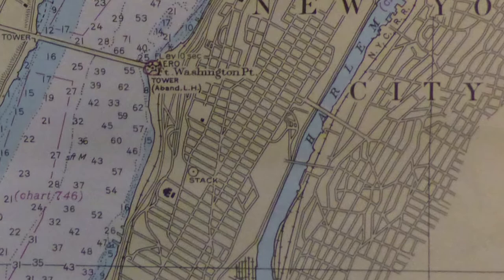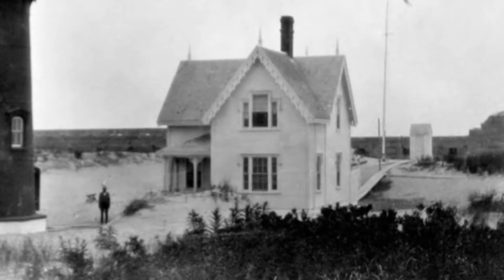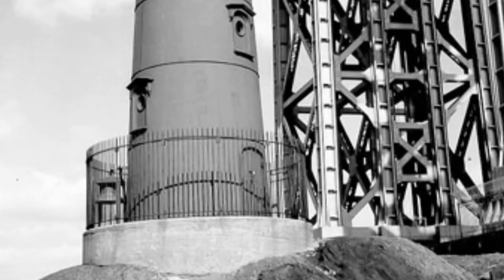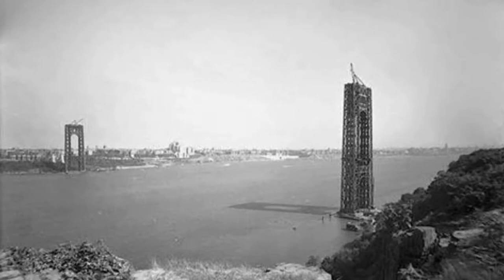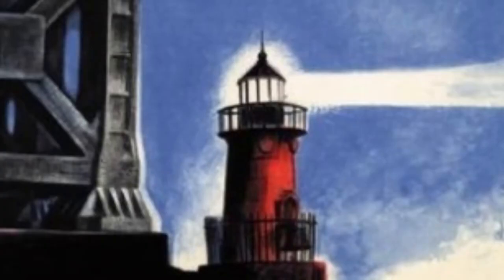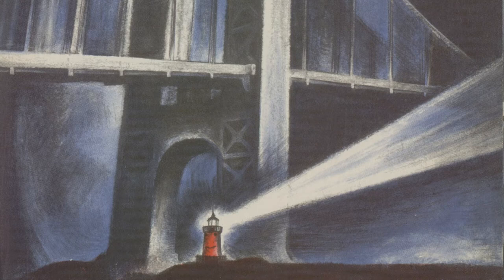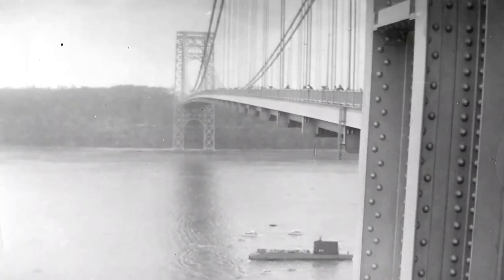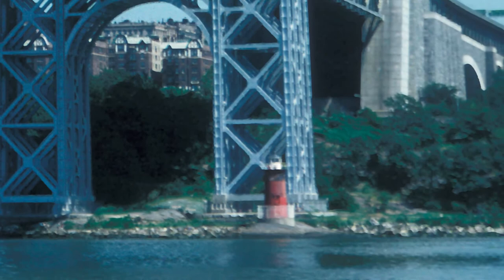RiverWise: The Little Red Lighthouse - A History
The Hudson River Maritime Museum presents the history of the Jeffrey's Hook Lighthouse, also known as the Little Red Lighthouse, and the George Washington Bridge, also known as the Great Gray Bridge.

This film is part of the RiverWise: South Hudson Voyage, a project of the Hudson River Maritime Museum.

To learn more about the Hudson River Maritime Museum, located in Kingston, NY,

If you would like to see more documentary films like this one, donate to the RiverWise films project